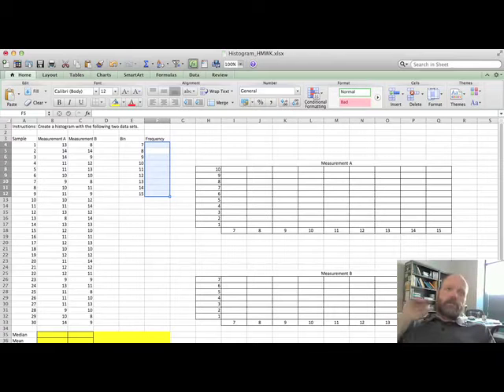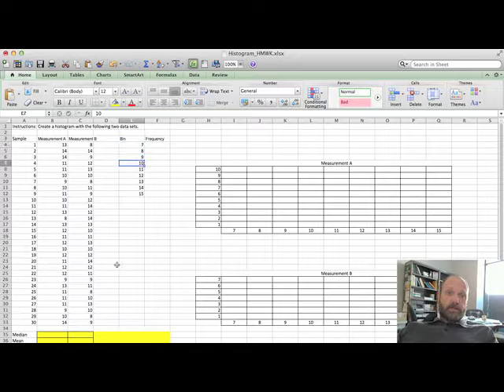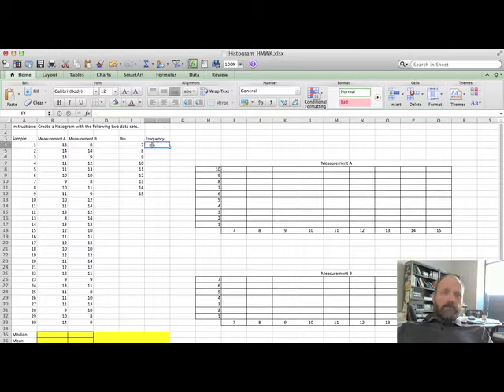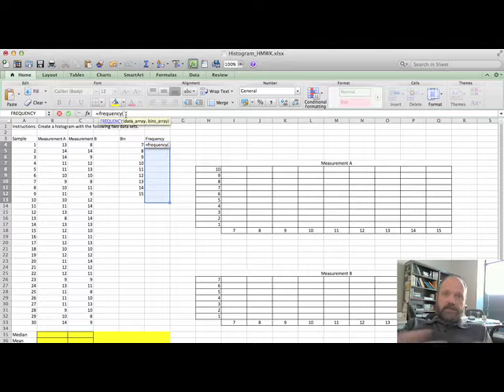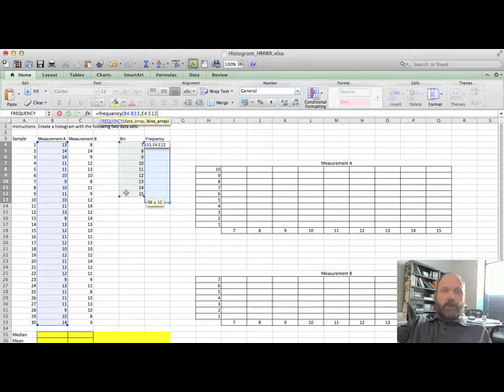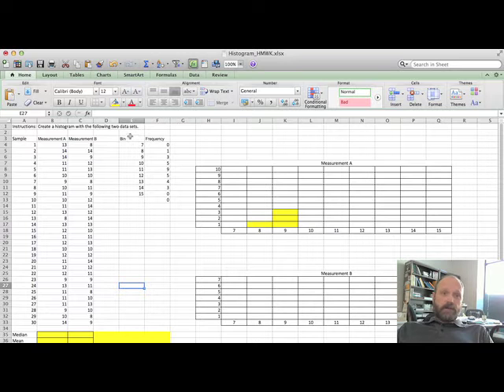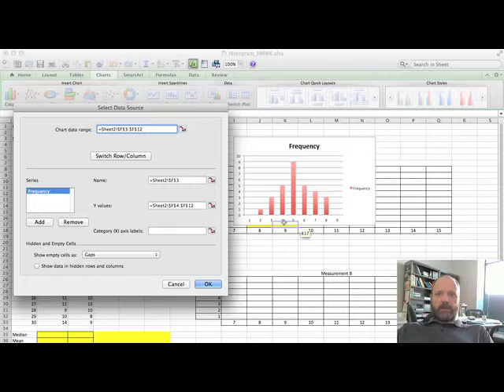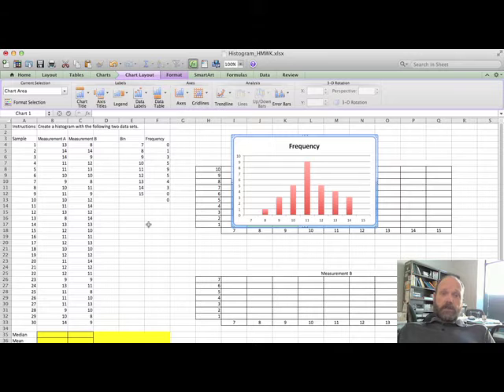Frequency Excel Command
Excel - creating a frequency histogram.